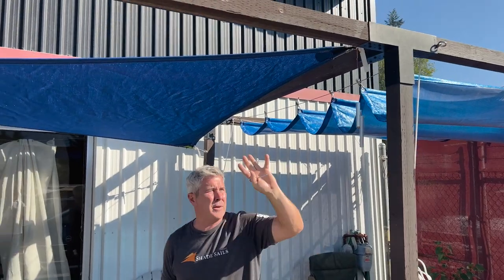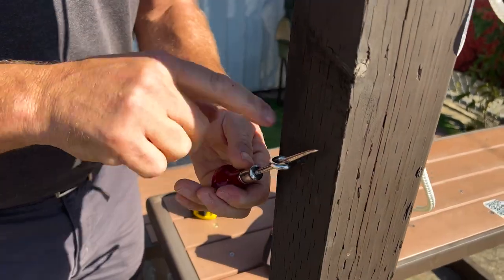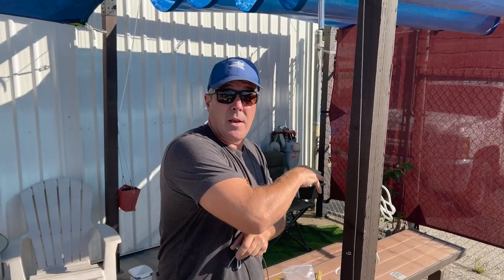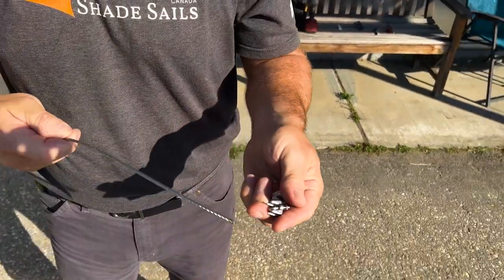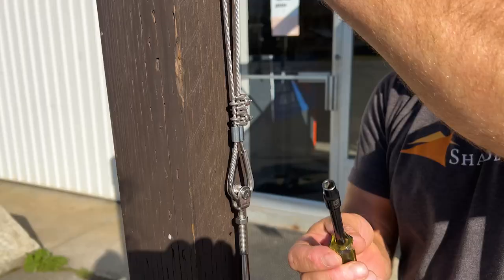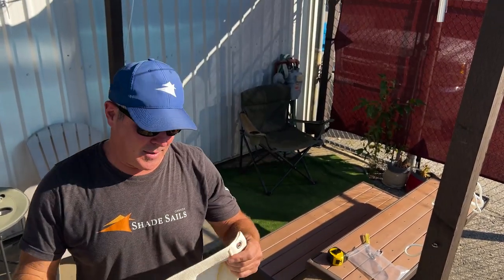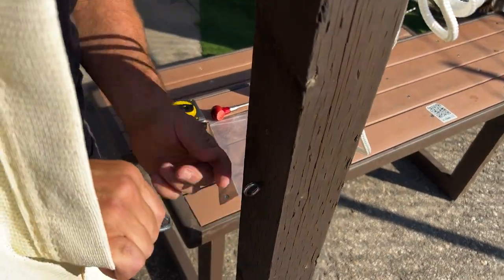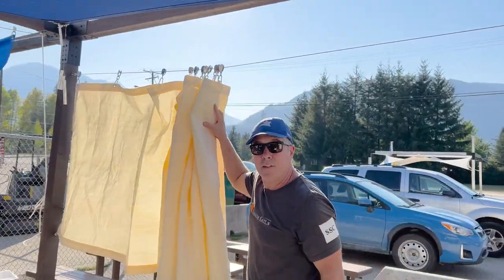Privacy Shade Panel | Complete Installation Guide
In this informative video, we cover everything you need to know to confidently install your Privacy Shade Panel! Brydon, our company owner, guides you through this very simple yet effective Shading solution.